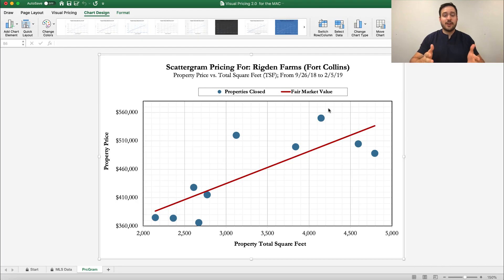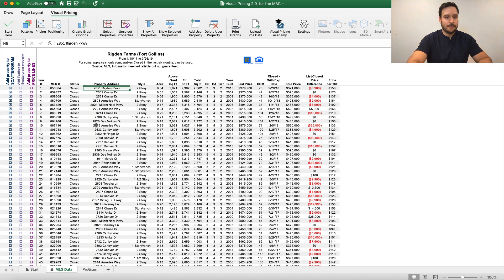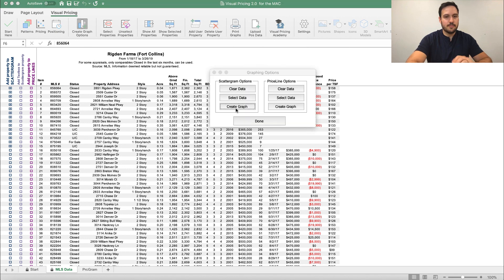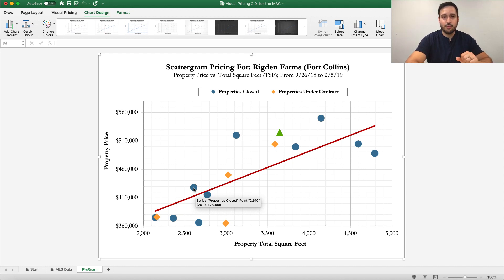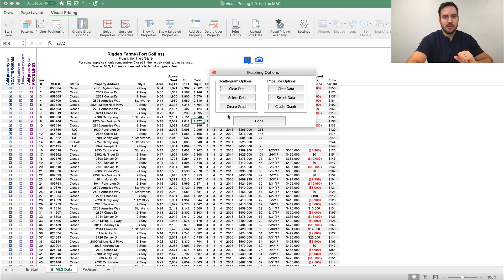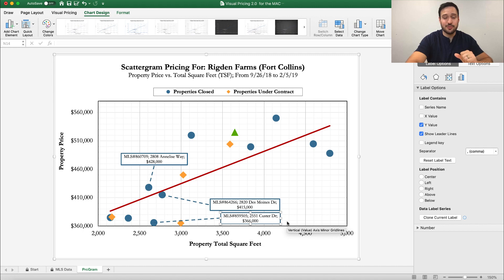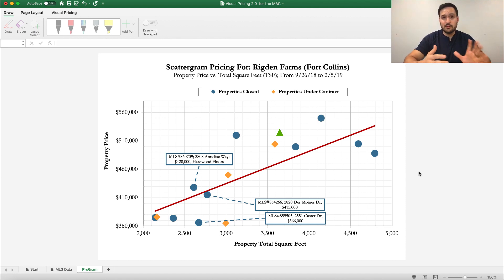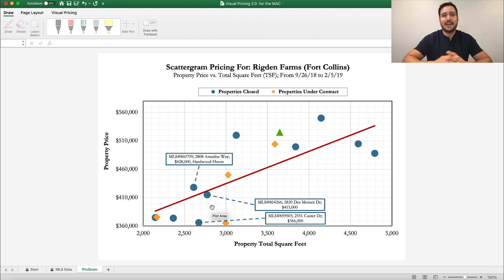6. Editing Scattergrams & Adding Text Boxes (The Visual Pricing Academy)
Welcome to The Visual Pricing Academy! This video is a step-by-step walkthrough to help you edit & add text boxes to Pricing Scattergrams in the Focus 1st software.